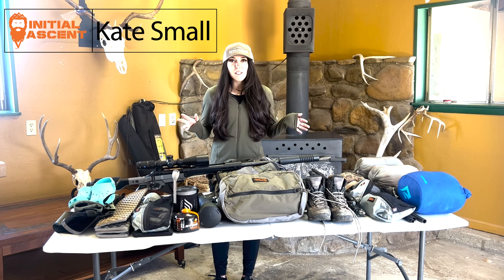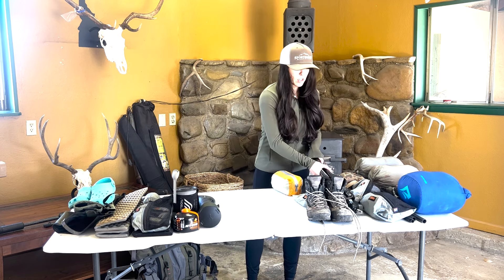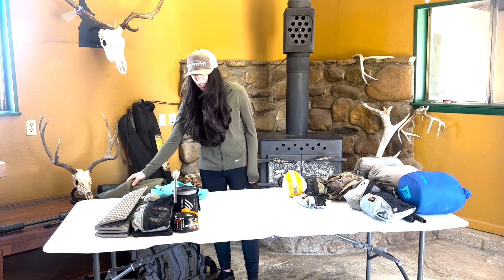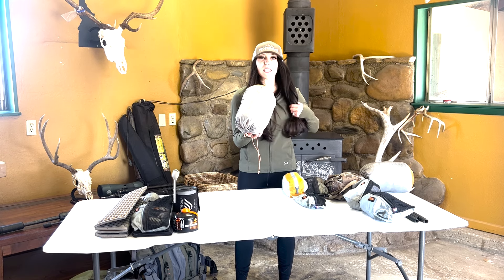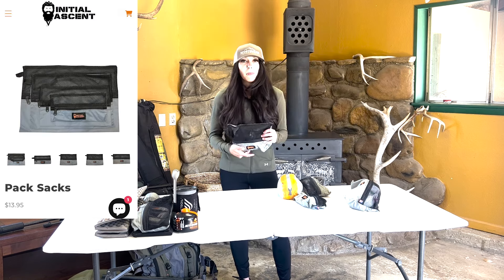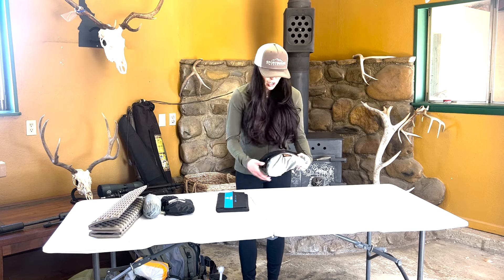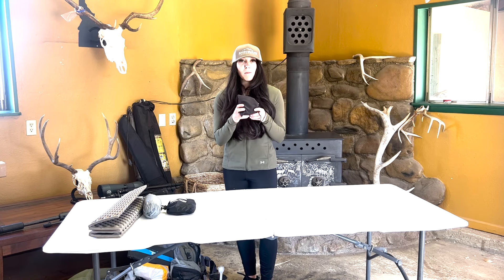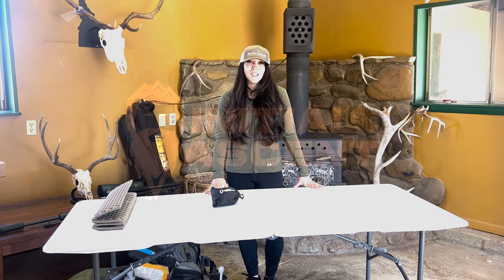Kate Small's 2024 Spring Bear Pack Dump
Watch as Idahoan and avid backcountry hunter, Kate Small, shows you what she will pack in for her 2024 Bear Hunt. Kate is one of the most consistent hunters we know and always filling tags. This is a great gear dump for all hunters, especially ladies interested in backcountry hunting. Kate is an amazing ambassador for women as well as men in hunting.